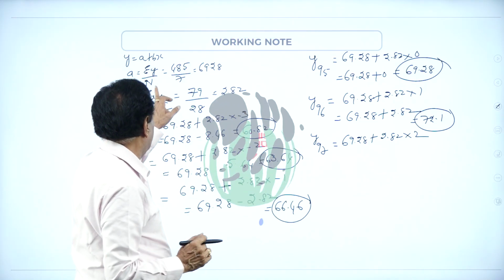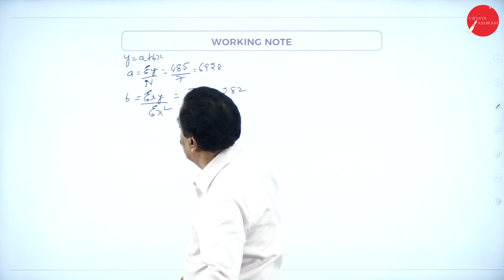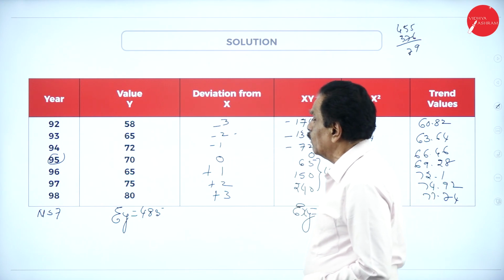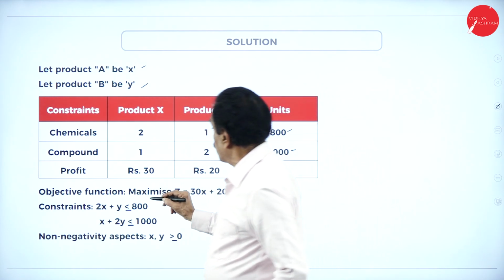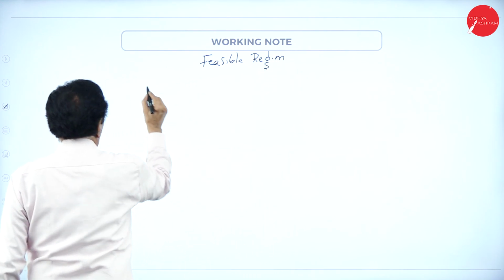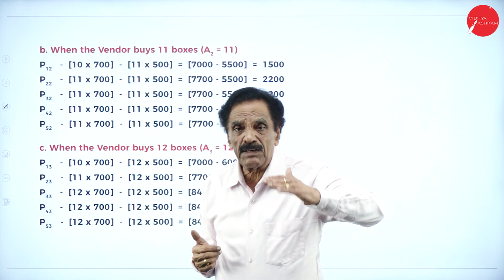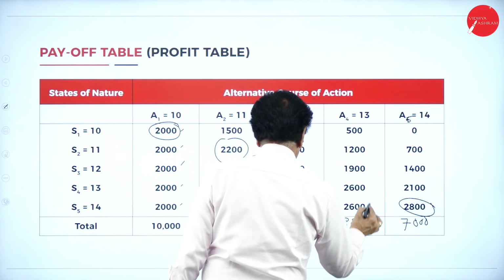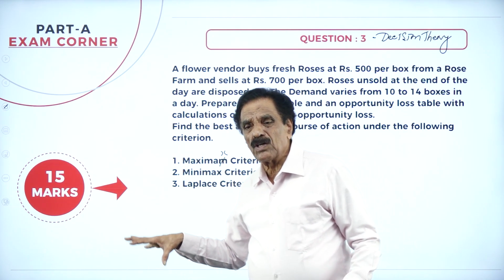DAY 28 | STATISTICS FOR MANAGEMENT - II | VI SEM | B.B.A | MODEL QUESTION PAPER | L1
Course : B.B.A
Semester : VI SEM
Subject :  STATISTICS FOR MANAGEMENT - II
Chapter Name : MODEL QUESTION PAPER
Lecture : 1